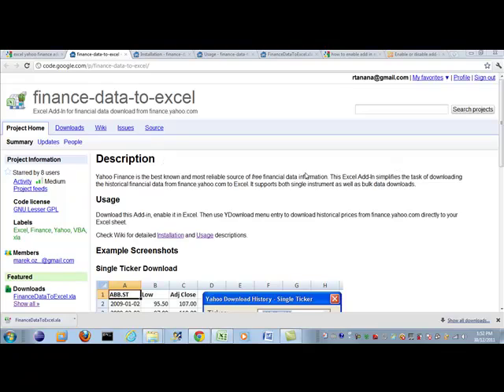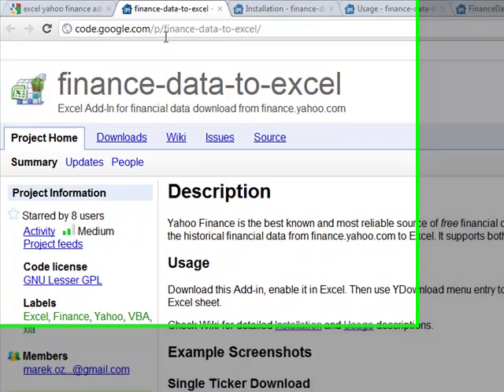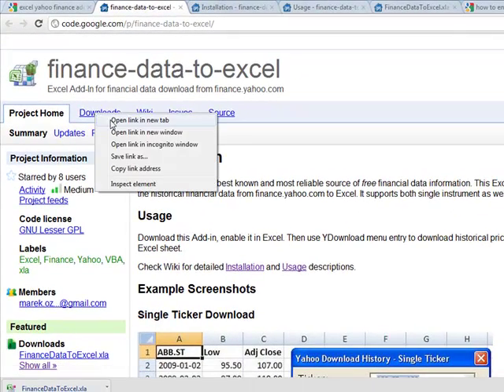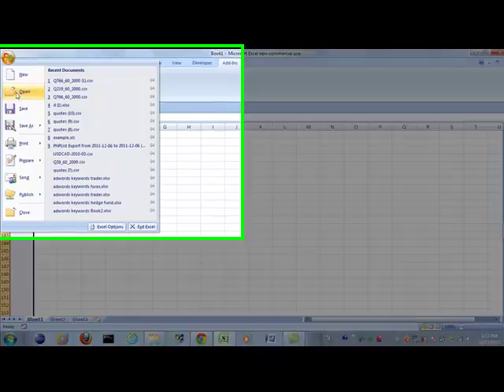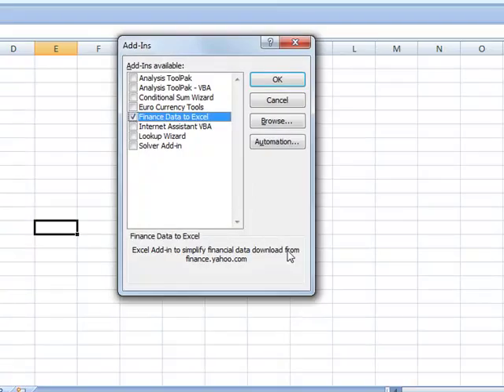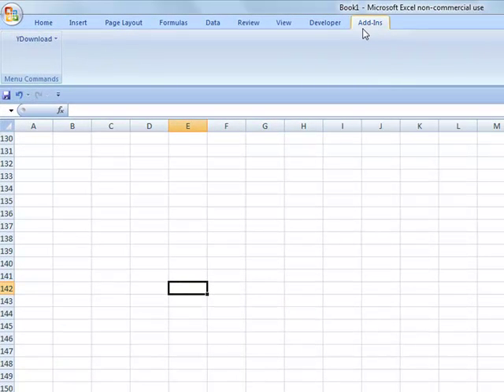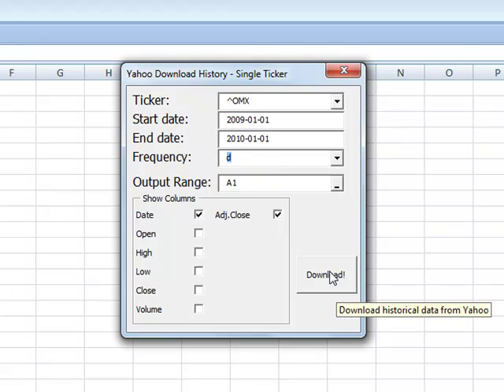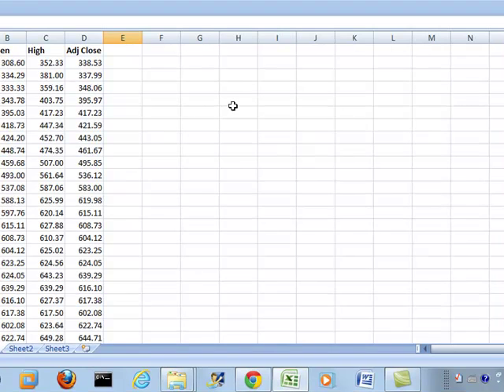how to download Yahoo Finance data into Microsoft Office Excel for free